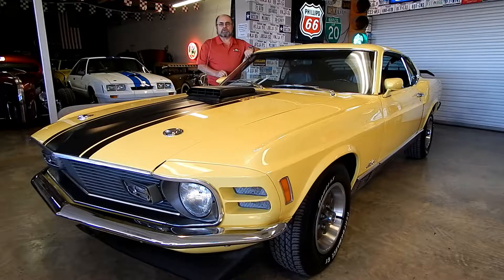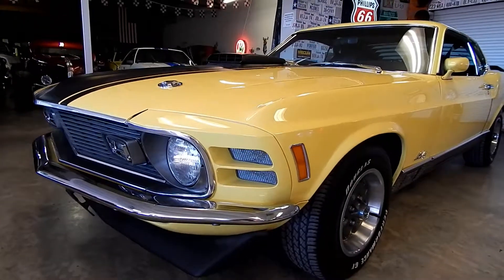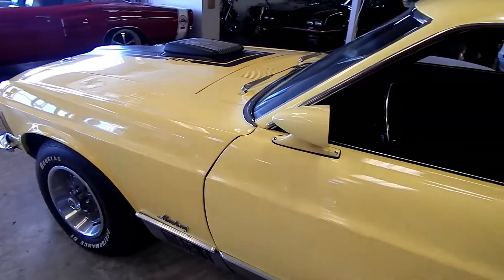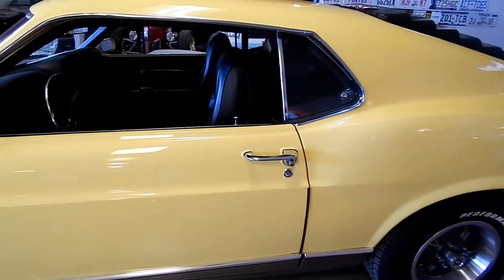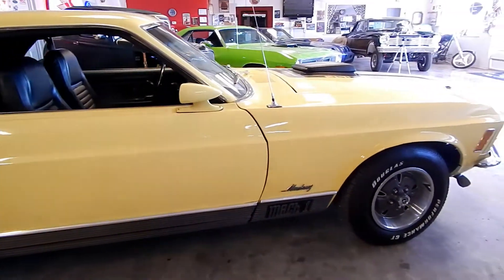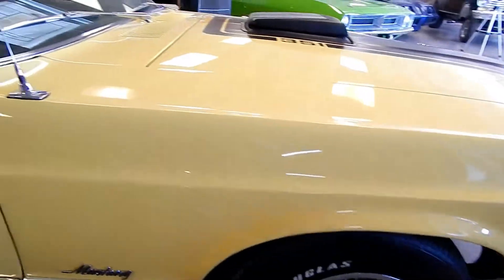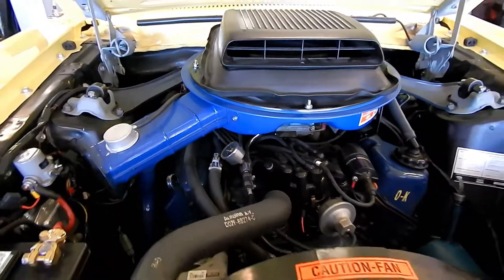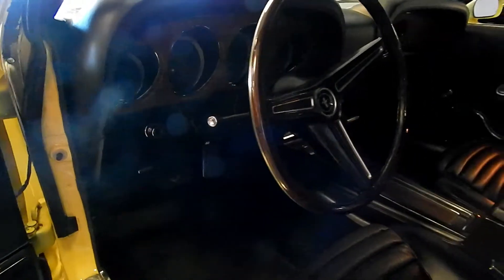1970 Mach 1 From Lone Star Muscle Cars.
Lone Star Muscle Cars Is Proud to present this Super nice show quality 1970 Mach 1 Mustang. Built in December of 1969, this 1970 Ford Mustang Mach 1 was originally delivered in the Omaha ordering district. Finished in D code Competition Yellow with Black Clarion nit/Corinthian Vinyl bucket seats, the car came equipped with the 351 4bbl Cleveland engine, FMX transmission, power steering, Mach 1 option package, rear spoiler, front spoiler, and black stripes.The car received a complete rotisserie restoration where the car was stripped down to bare metal and built nut and bolt from the ground up. After being taken down to the shell, the Ford received all new bodywork and a beautiful base coat/clear coat paint job in the correct factory color. All of the stainless trim is new as is the chrome. The motor is the powerful 351 Cleveland engine which has the factory compression of 10:1. This particular motor was rebuilt by a Ford engine specialist from top to bottom using factory correct components. It purrs like a kitten and makes awesome power when you get on the gas – as it should! The engine runs well on Pump Fuel With 91/93 octane gas. The engine compartment has been correctly restored using the correct lines, hoses, paint finishes decals. The car has been driven very little since restoration and all of the engine compartment finishes are as good as new. The transmission is a rebuilt FMX with a manual valve body. This shifting configuration really brings the engine alive under harder acceleration yet allows for smooth cruising. The rear end is a completely rebuilt unit which has 3.25 limited slip gears for good hook up off the line.The suspension and brakes received a total overhaul during the restoration and are fresh from front to rear. The correct color for the undercarriage of the 1970 Mustang was actually a mixture of all the factory colors. It comes out as a sort of blackish purple as seen on the undercarriage of this fine Pony car. The Competition Yellow overspray marks have even been replicated and the gas tank is finished in the correct cast silver hue. All of the factory painted inspection marks are in place and the front suspension is appropriately detailed as well. The Mustang is like new underneath. The interior of the car is new from top to bottom and has a set of rebuilt gauges, a restored steering wheel, all new soft parts, all new trim pieces and new carpeting. All of the stainless trim is new reproduction stuff as are the front and rear chrome bumpers. The headliner has been done very well and the car is equipped with the fold down rear seat. Upgraded Sound System With The Factory Look. If You Are a Ford Collector or Just Love Muscle Cars This is a must for your collection.